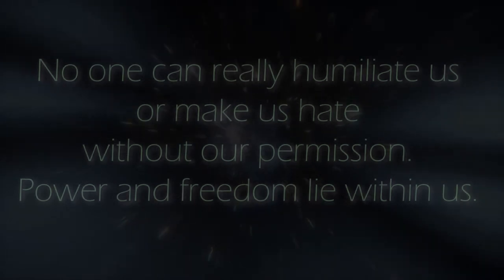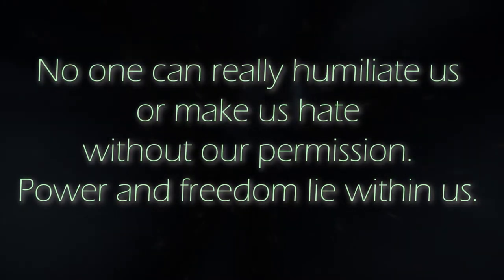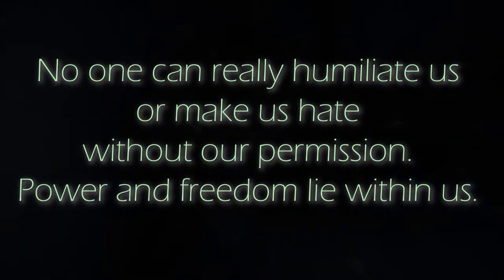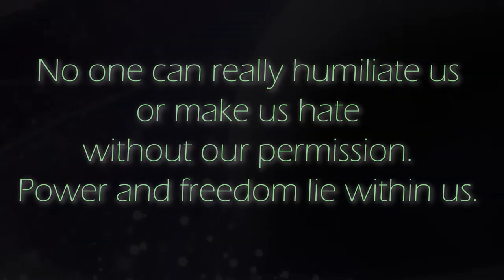Cosmic Peaceforce - Principle 5: No one can really humiliate us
...or make us hate without our permission. Power and freedom lie within us.

This game is designed for ages 14+.